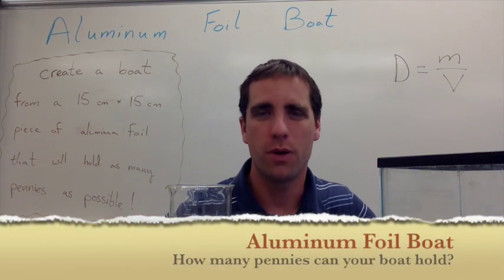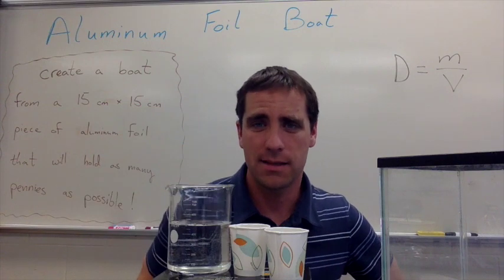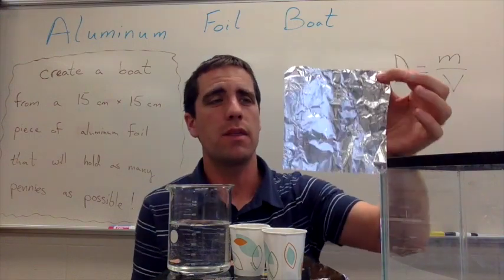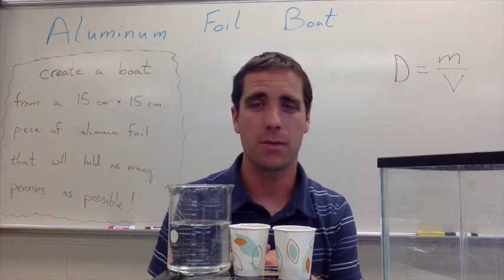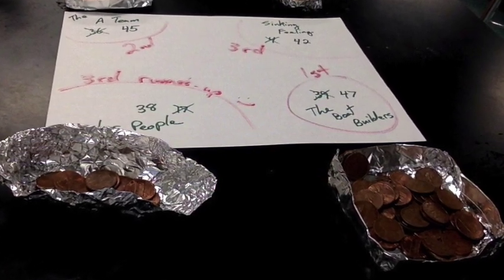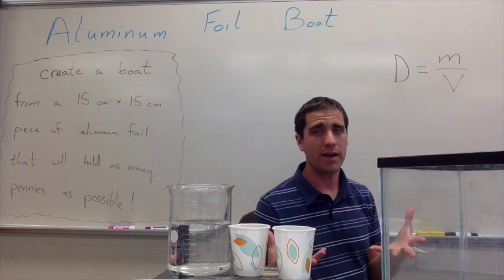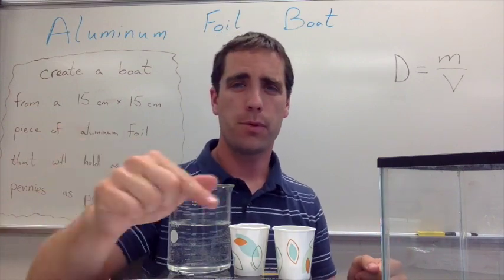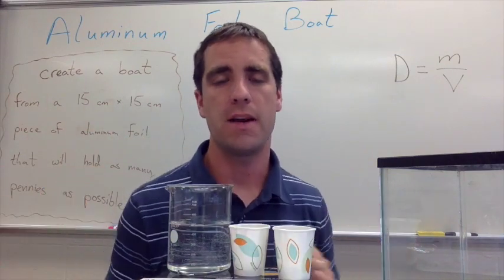aluminum foil boat